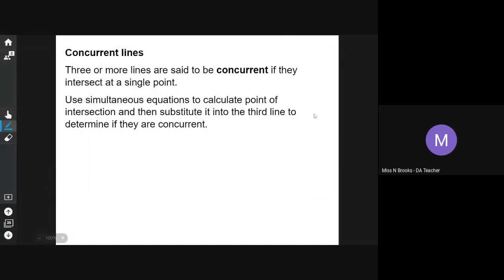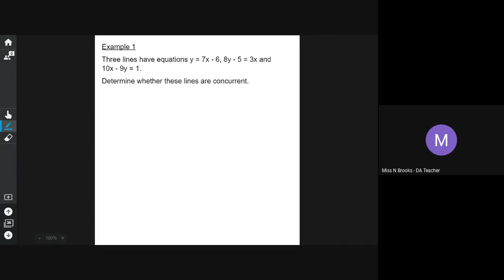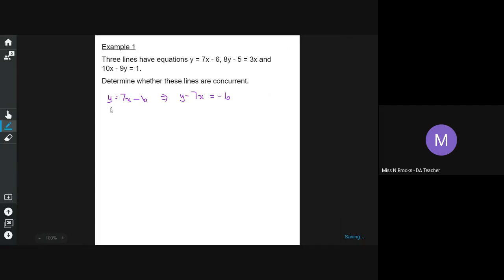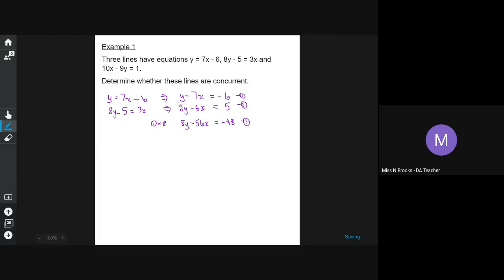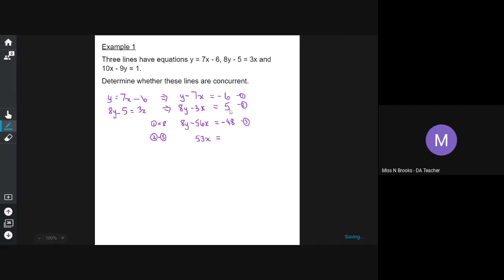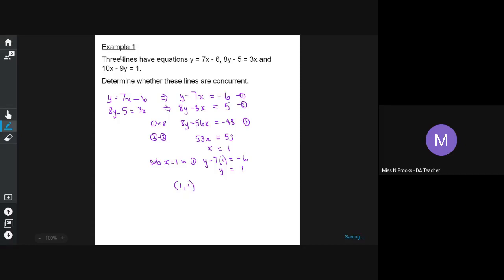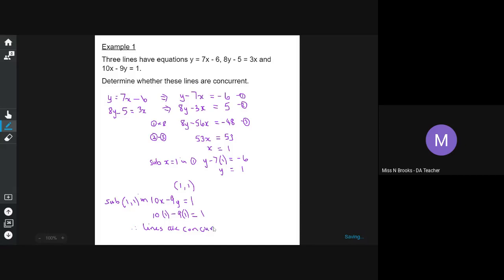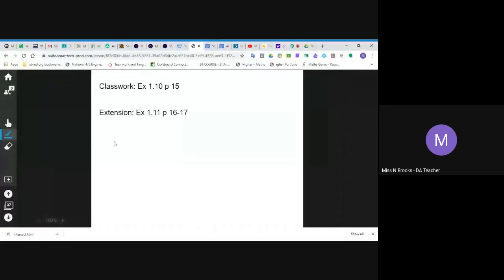H Straight Line 10 Concurrent Lines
Higher Maths Straight Line Concurrent Lines
Three or more lines said to be concurrent if they intersect at a single point.
Use simultaneous equations to calculate point of intersection and substitute into third line to determine if they are concurrent